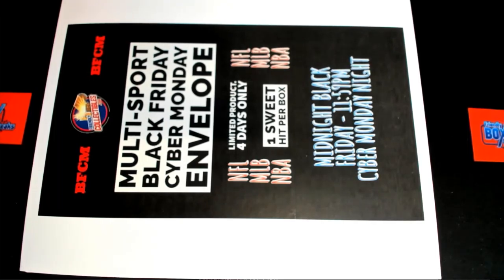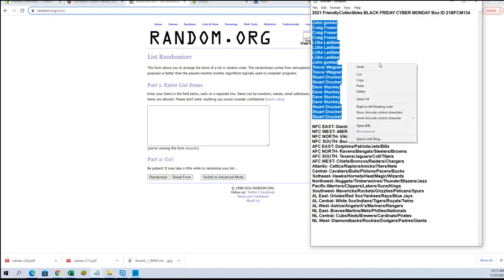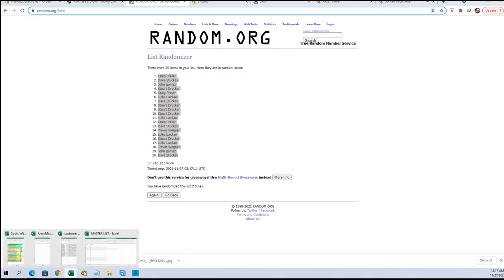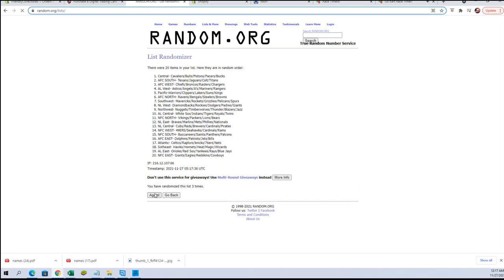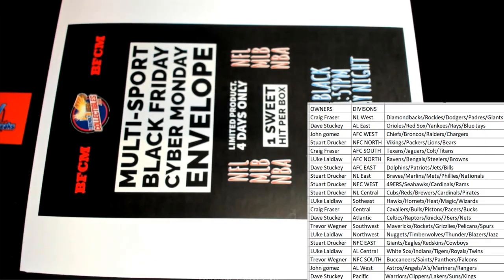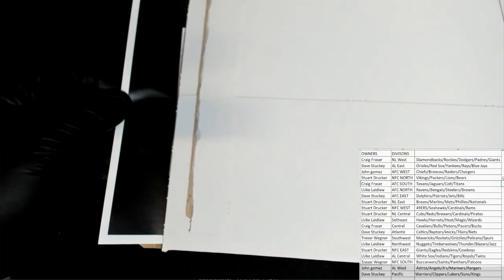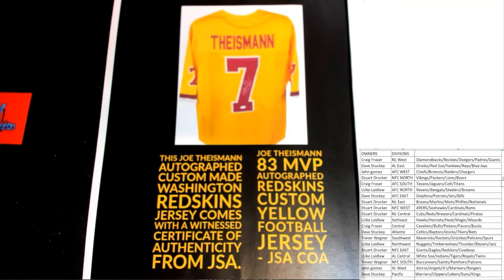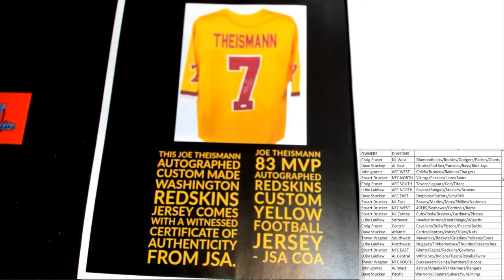2021 FriendlyCollectibles BLACK FRIDAY CYBER MONDAY Box ID 21BFCM134